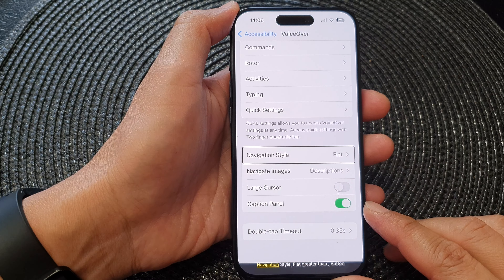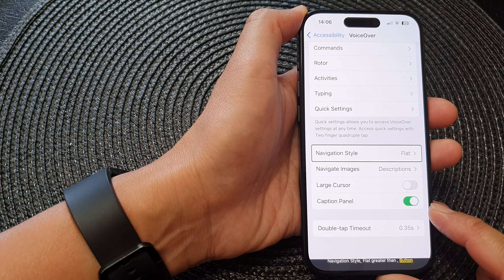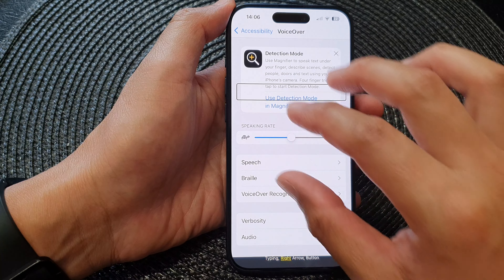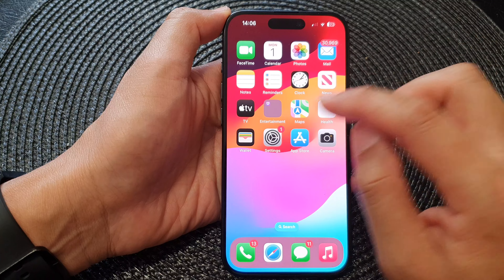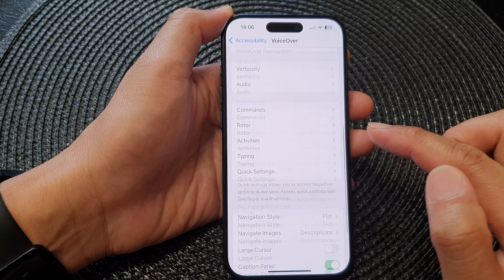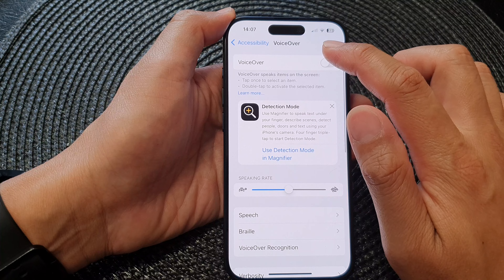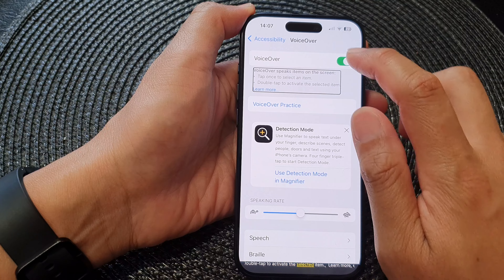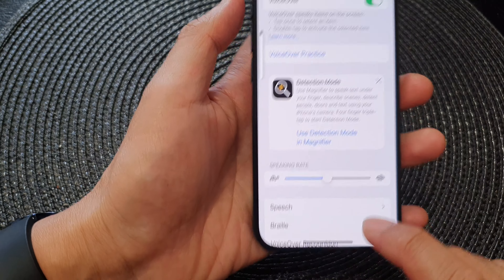iPhone 15/15 Pro Max: How to Turn On/Off VoiceOver Caption Panel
Unlock the full potential of your iPhone 15 or iPhone 15 Pro Max with our latest tutorial! In this video, we guide you through the steps on how to effortlessly turn on/off VoiceOver Caption Panel. Whether you're looking to enhance accessibility or customize your iPhone experience, we've got you covered. Join us as we delve into the details of this powerful feature and show you how to make the most out of VoiceOver Caption Panel on your iPhone.